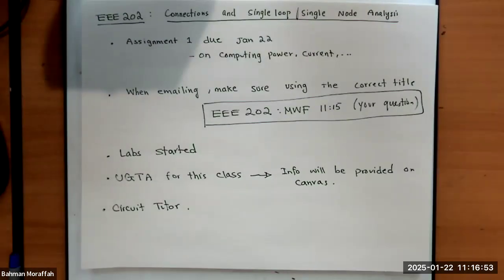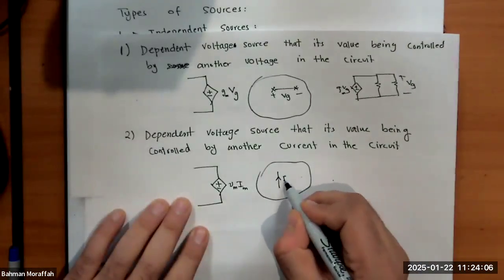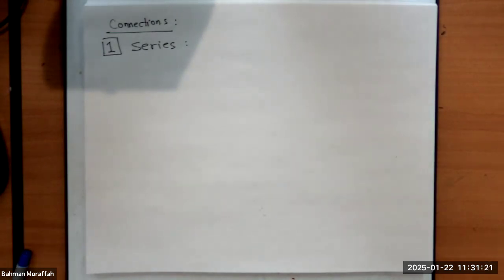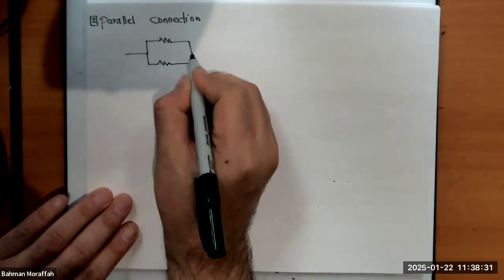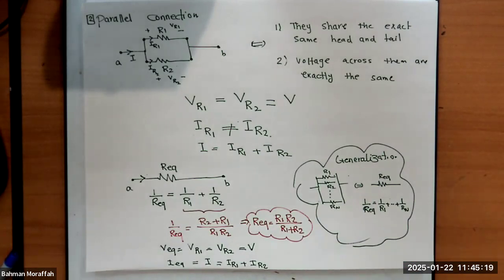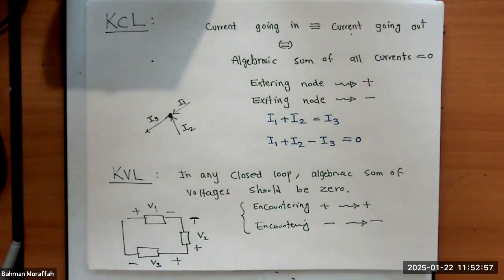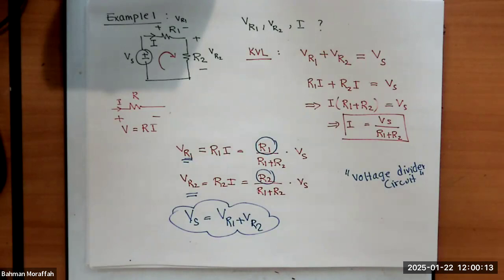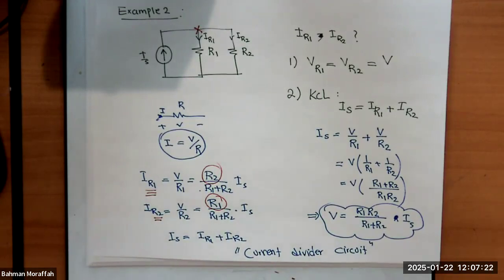Lecture 4: More Examples on KVLs and KCLs